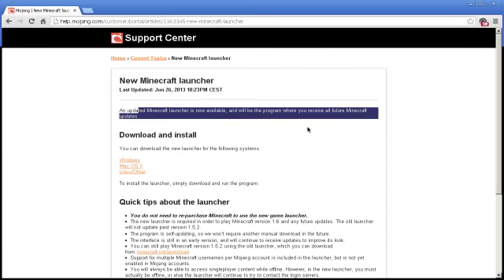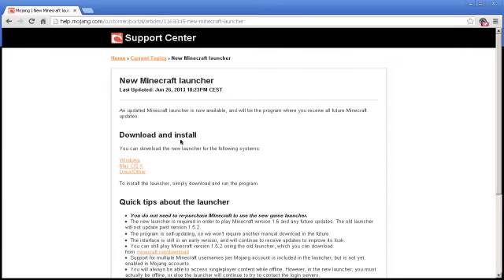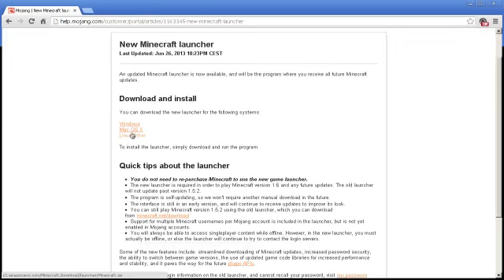Minecraft 1.6 Download + Install Quick Guide! Horses Donkeys And Much More!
My Minecraft name is MagePvP, if you see me, say hi! I will always team/truce with my subs in hunger games!
This shows me what videos you guys like and want to see - Help me to help you!
If you would like to be awesome and show your appreciation to me and my channel, you can do so by gifting me a kit that I can do a review on :D My minecraft name is MagePvP

Twitter - Follow me for giveaways and early announcements of my videos!

eZ-Craft
This is an epic MultiWord server that you all should join!
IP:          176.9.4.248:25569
It has amazing unique guns coded by bruger01, Many mini games such as spleef and king of the hill as well as some custom mini games such as football. Test your PvP on the eZ-Craft Server with countless PvP training warps such as a resouping station that allows your to practice your refilling!

Minecraft Gaming MC PVP MCPVP Hungergames Kit Giveaway Free kit vampire poseidon stomper grandpa urgal cannibal chameleon berserker lumberjack kaya demo man werewolf frosty technologyminecraft minecraft.net mine craft modding mods games mcpvp ezcraft ezpvp